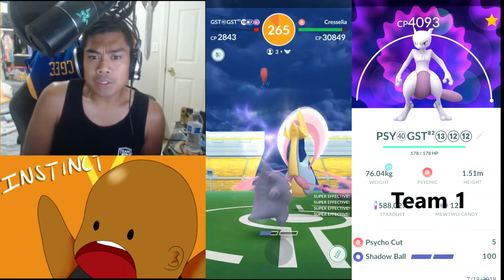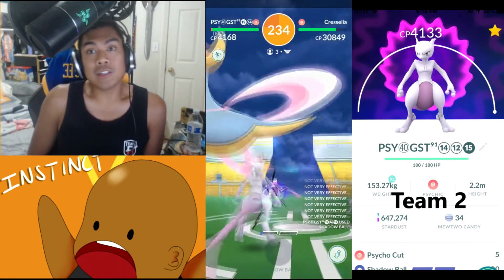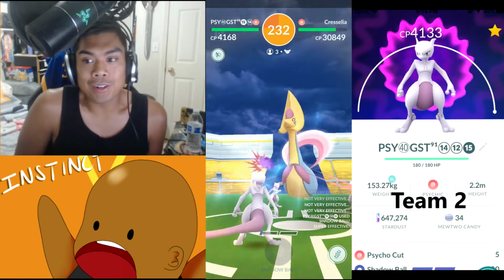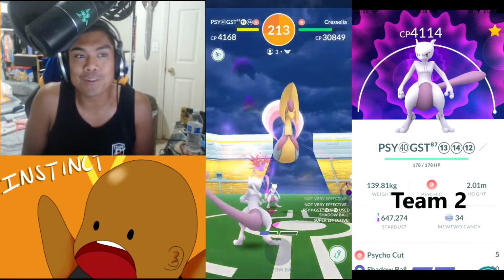CRESSELIA TRIO in Pokémon GO! (Nov 20, 2018 Release!)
A NEW RAID BOSS APPEARS!?! CRESSELIA SHINES THROUGH!

In today's Pokémon GO video we TRIO Cresselia in neutral weather with BEST FRIEND damage increase! No dodging but revives needed!